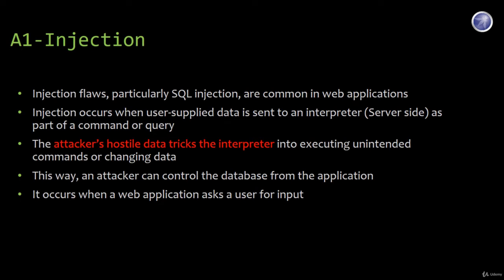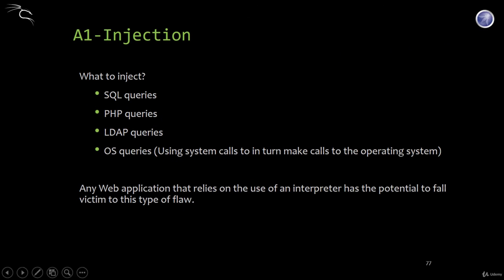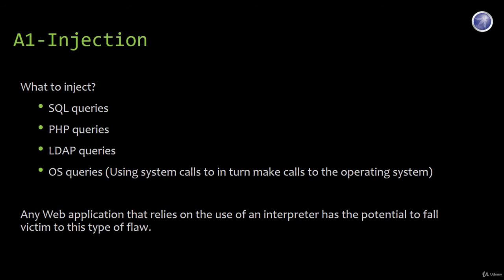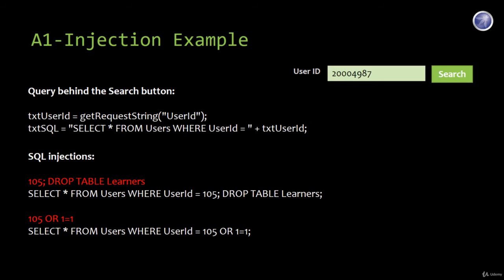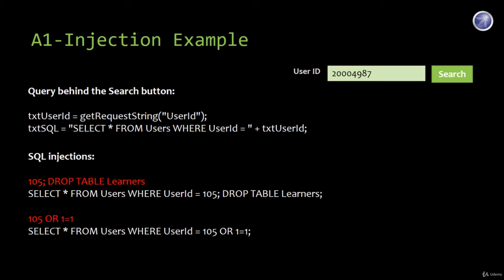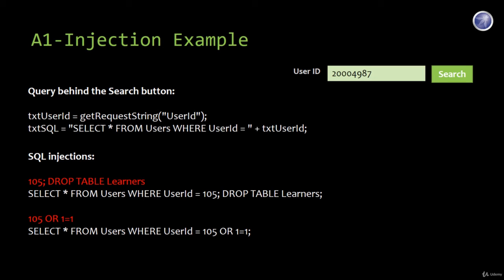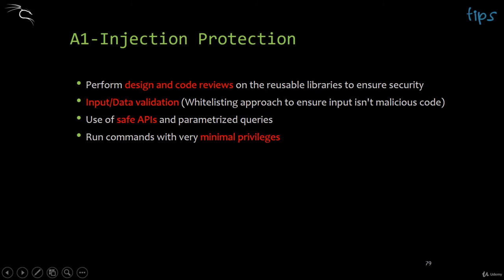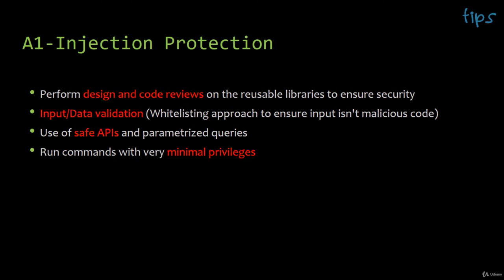Penetration Testing KALI LINUX | 8 Ways to Attack a Web Application | 4 Injection Vulnerabilities